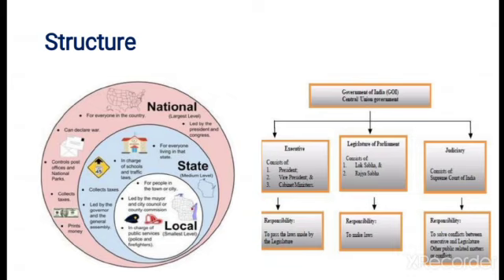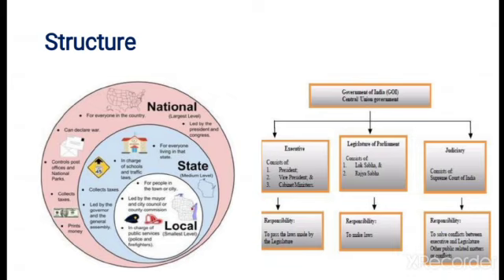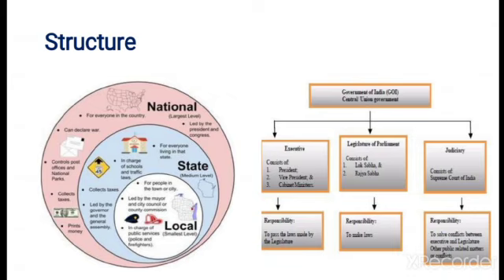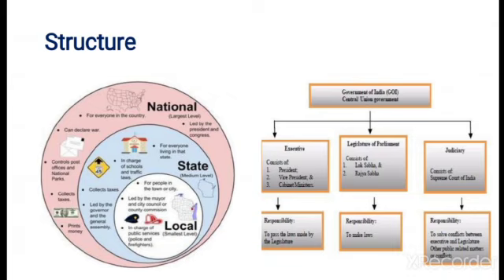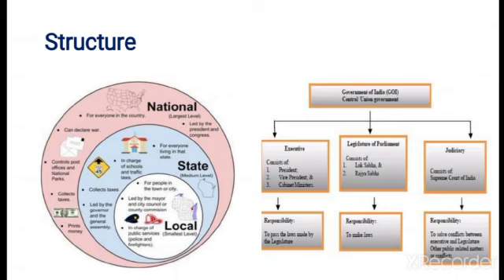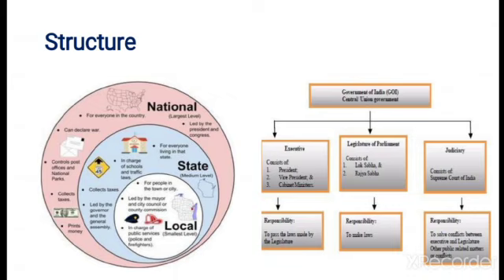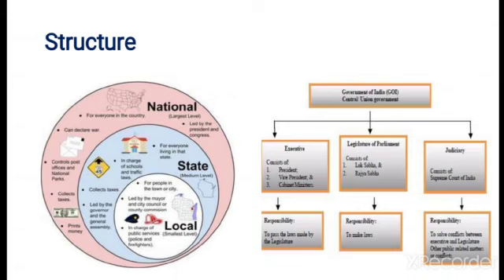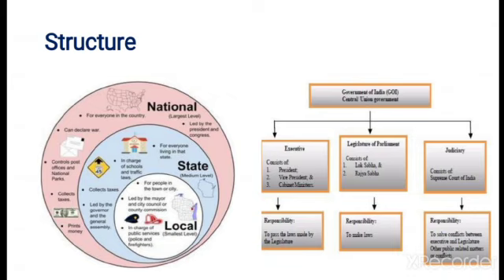Grade 5 Evsc Dated 29 10 2021